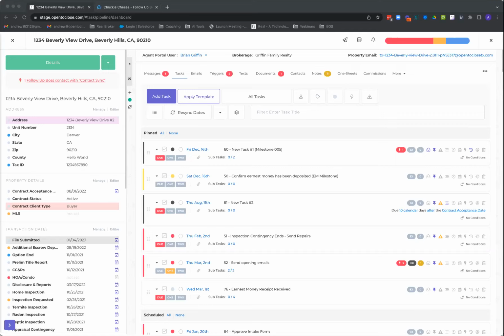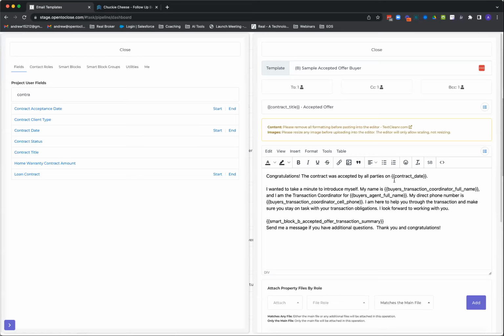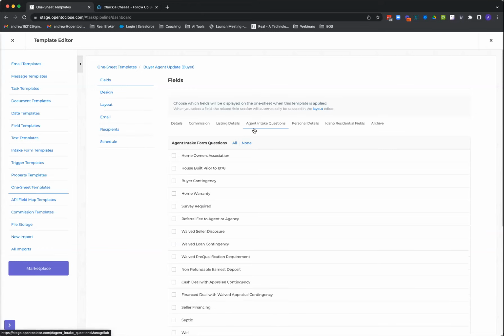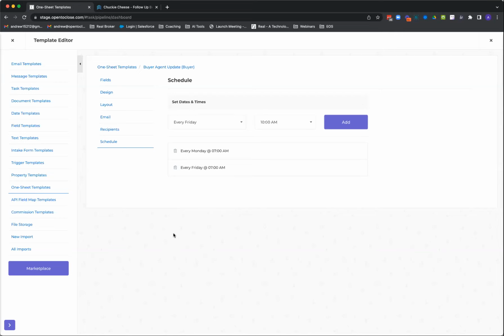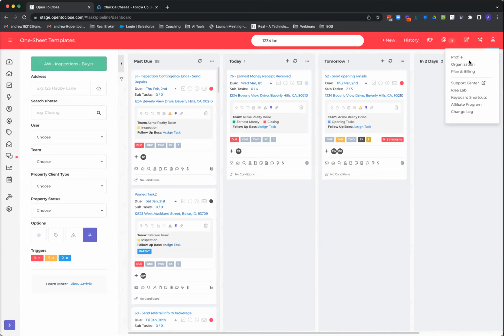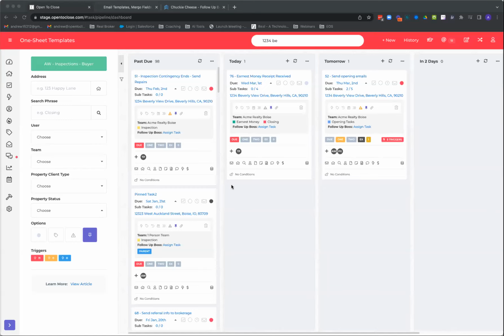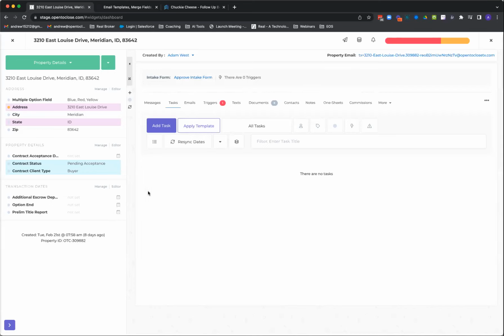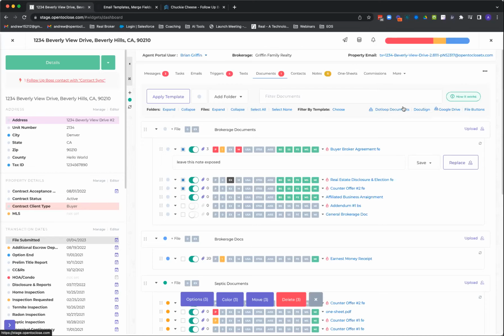Workshop Wednesday - March 1, 2023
Content of this video:

00:00 - Intro
00:50 - Tasks & Reminders
01:58 - Automations tied to fields
05:44 - Email Templates, Merge Fields & Smart Blocks
12:01 - One-Sheet
23:30 - Changing multiple task dates at once
26:04 - Support Center
27:04 - Closing Dates Strategies
32:00 - Google Calendar Sync in OTC
33:52 - Best Practices for Calendar Invites
35:07 - Adding time to Intake Form
42:20 - Uploading files to Google Drive